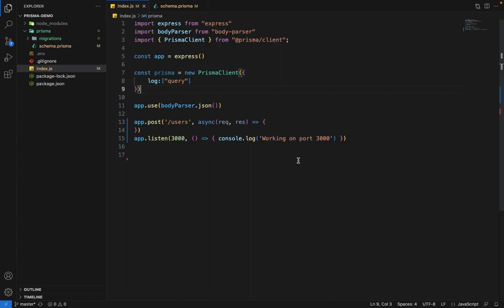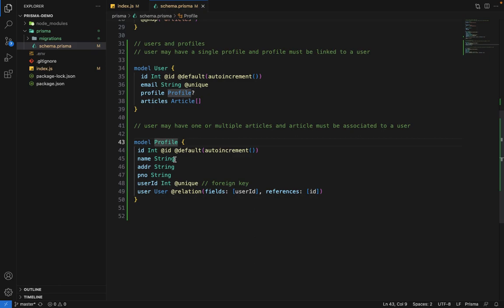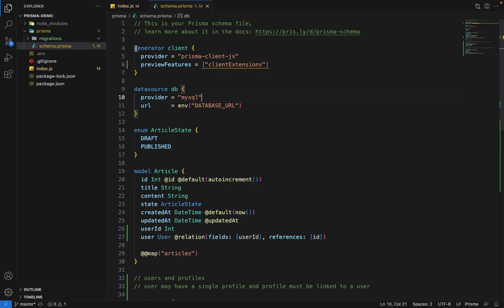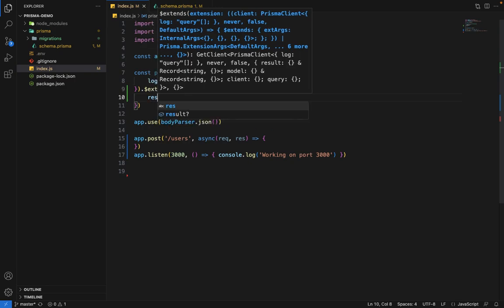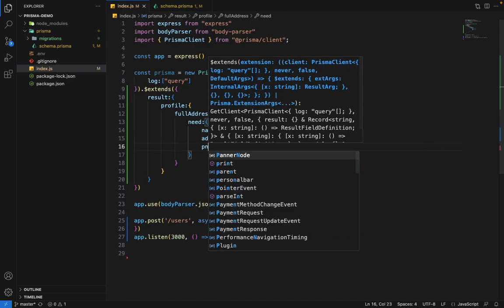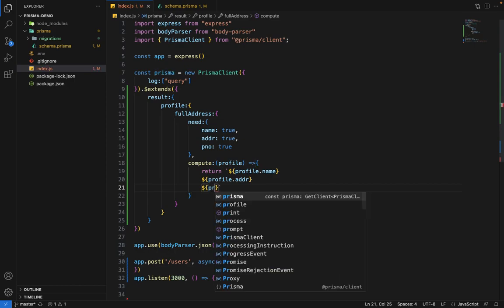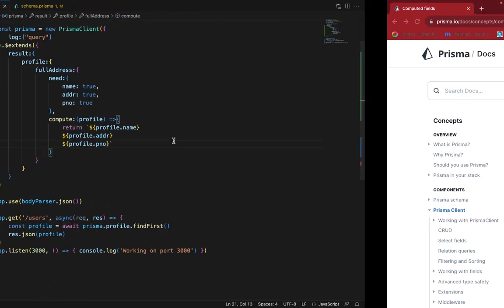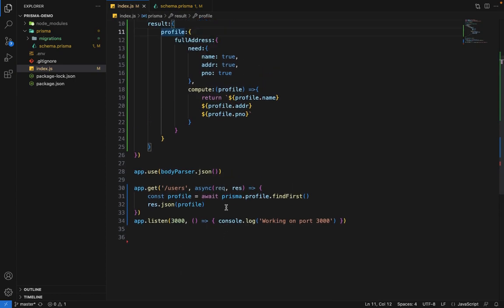Computed fields in Prisma